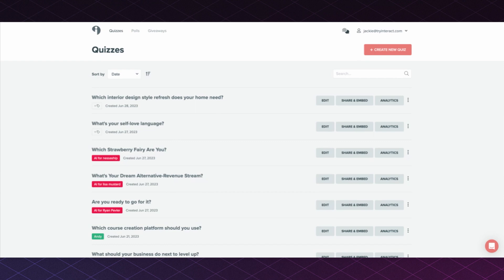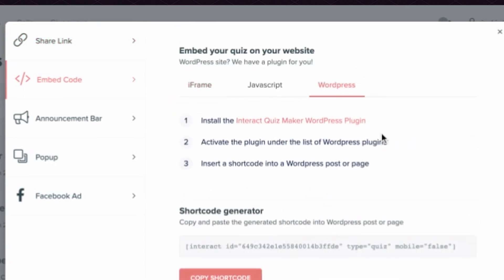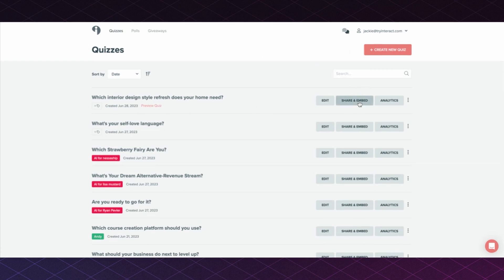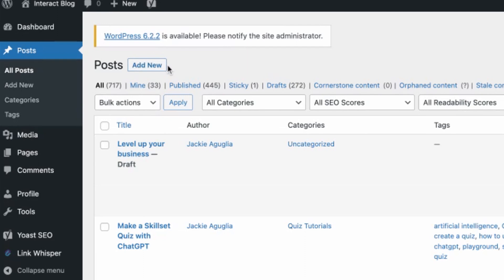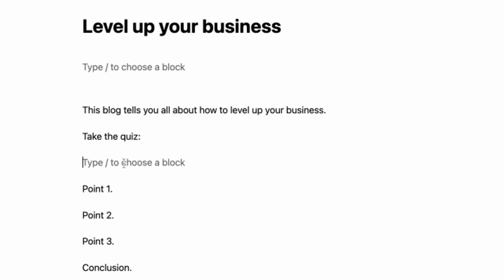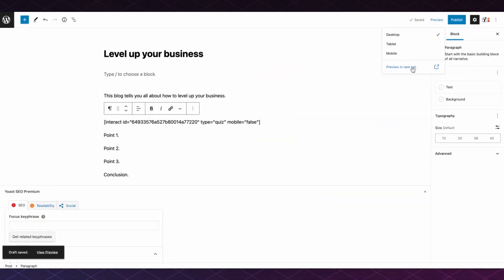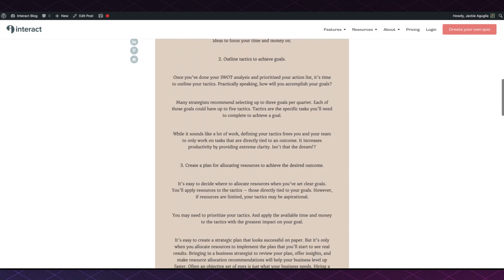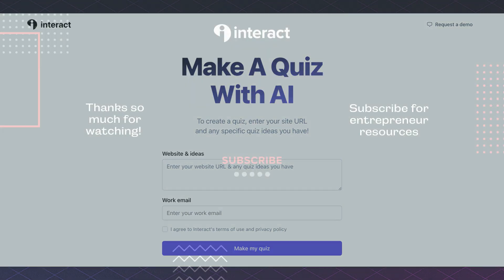How to Embed a Quiz On a WordPress Blog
If your blog is getting lots of views then embed your related quiz in the blog to turn readers into subscribers.

By adding a quiz to your blogs you can delight customers by giving them more valuable information based on what they’re looking for or trying to accomplish. Even better, you can collect their emails to stay in touch on the topics they care about most.